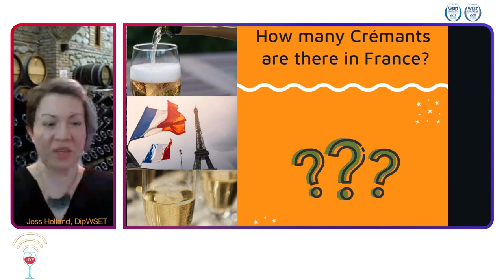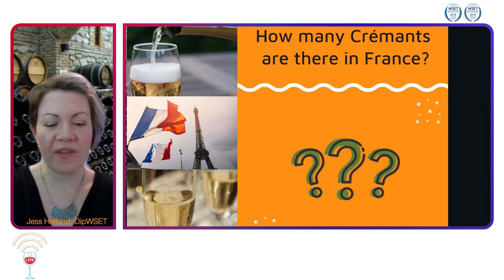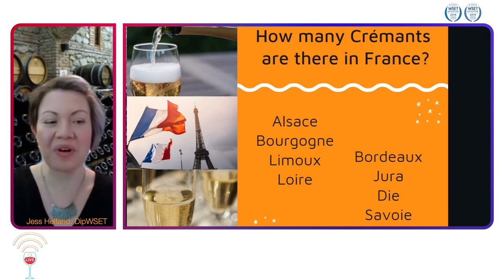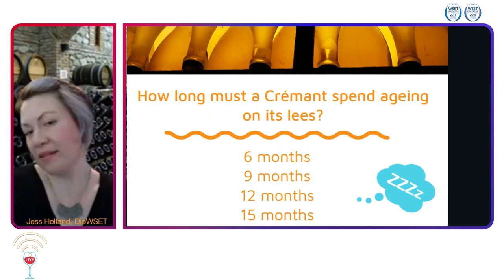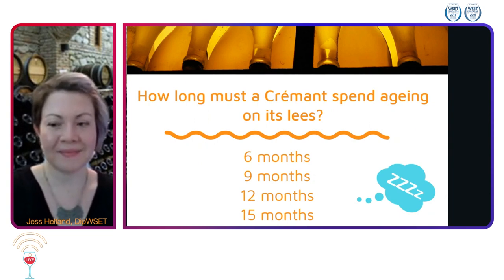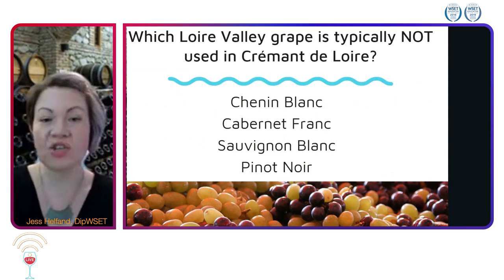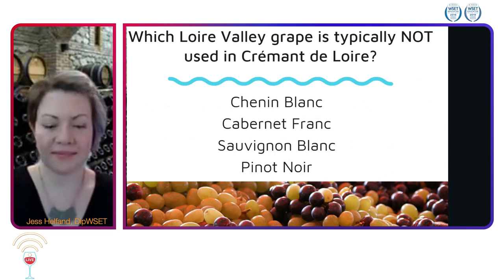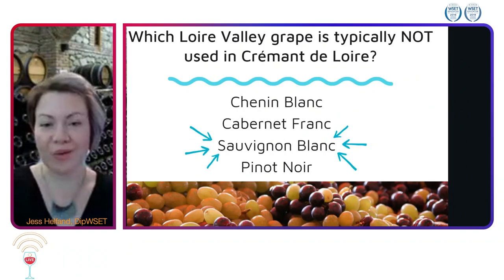Wine Trivia 3 - Sparkling Wine - Napa Valley Wine Academy - Jess Helfand